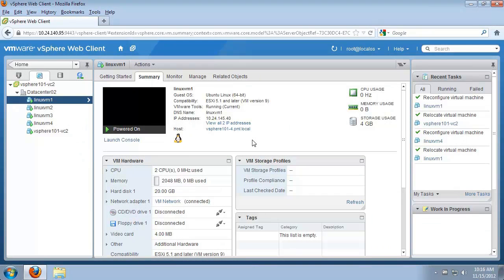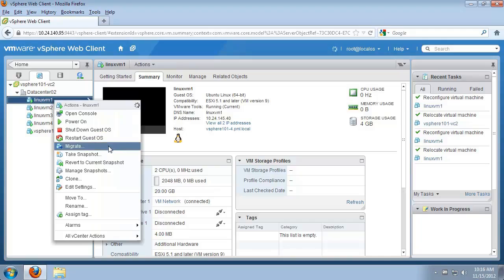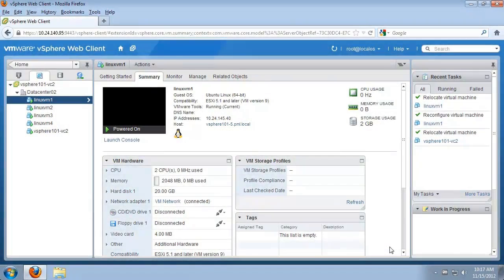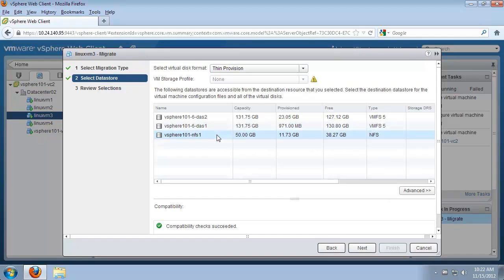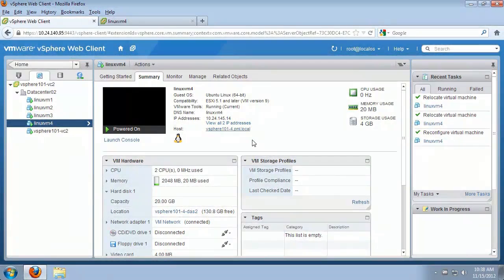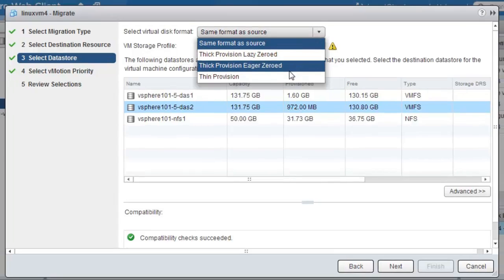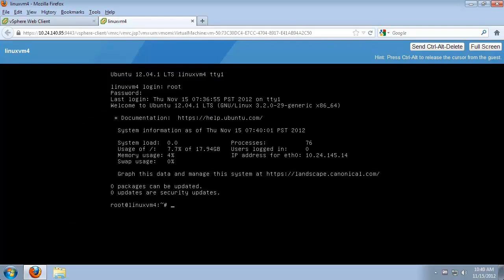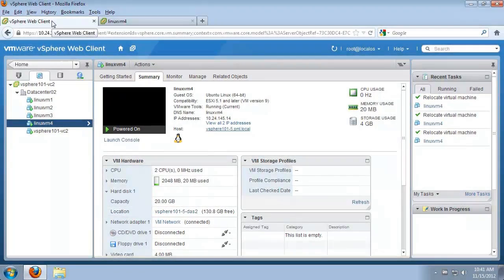Virtual Machine Migration (vMotion) of Host and Storage for VMware vSphere (vSOM)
This video shows how to use the VMware vSphere web client to perform live virtual machine migrations (vMotion) between vSphere hosts using vSOM.